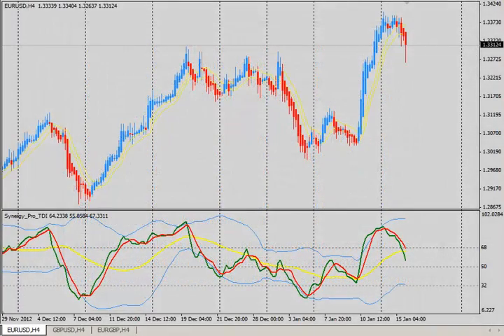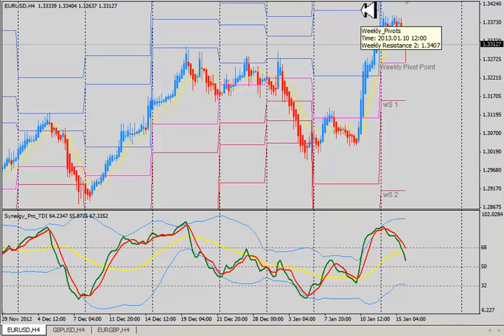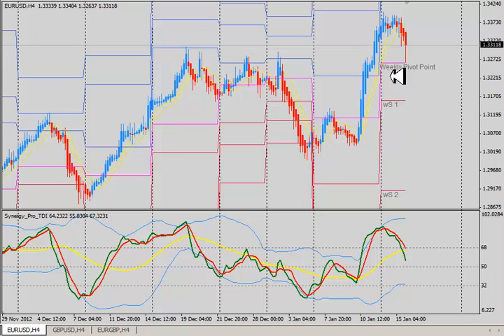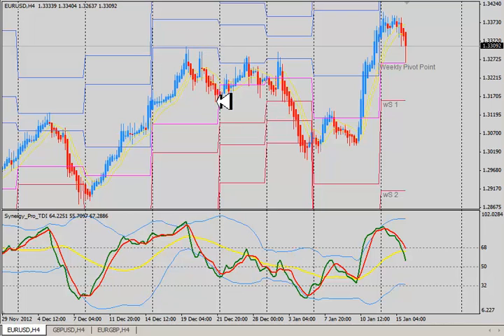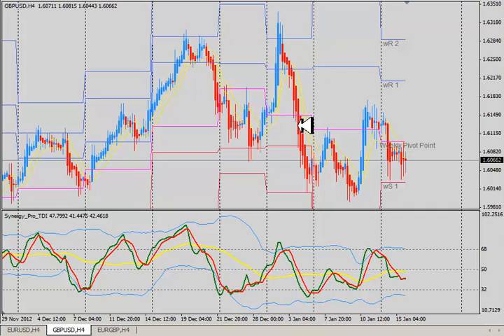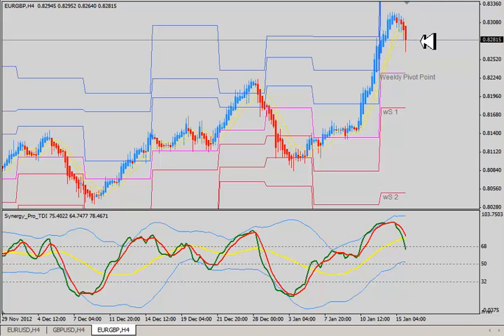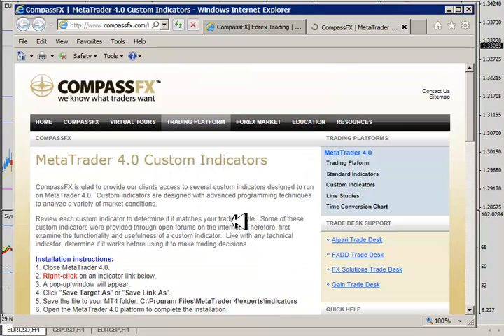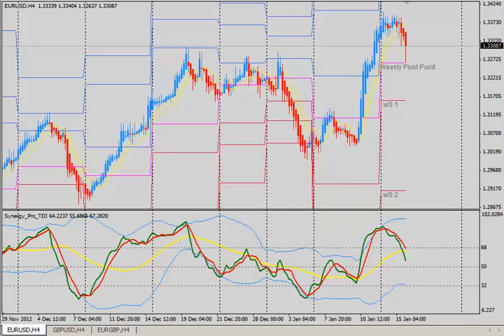Weekly Pivot Strategy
Check Out More FREE Forex Training Videos Check Out More FREE Forex Training Videos Check Out More FREE Forex Training Videos